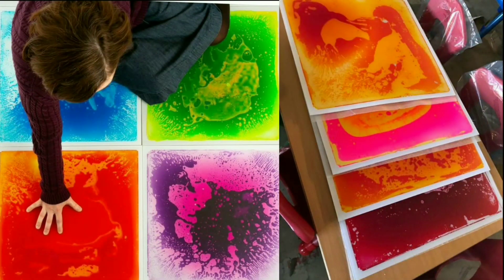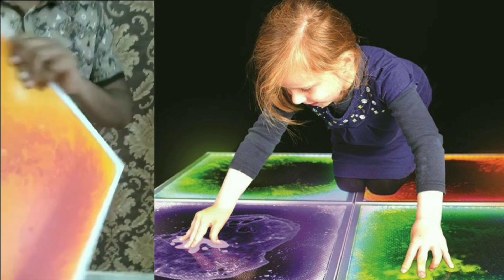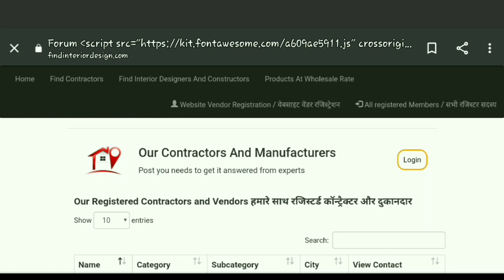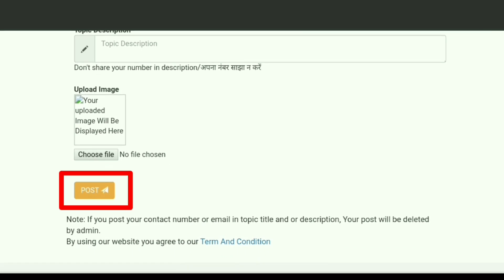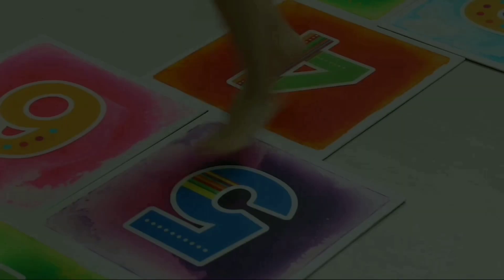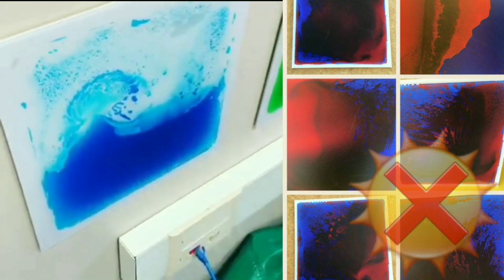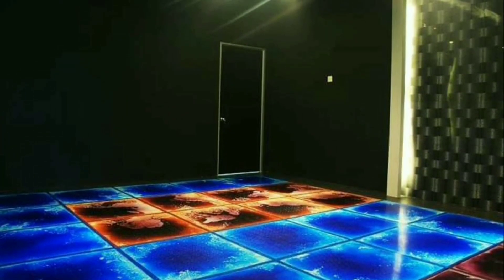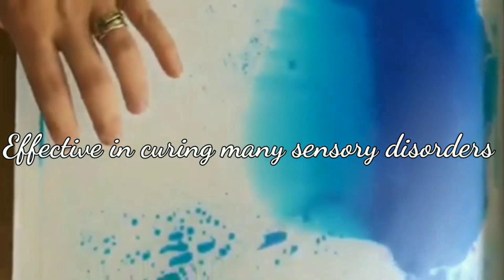TILES!! LIQUID FLOOR TILES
Techniques Install Ceramic Tiles Bedroom - Big Ceramic Tiles
Hello friends, my name is Shripal Lodha and i give you related information related to "Business" and other types of information so friends You can Subscribe to our Channel to watch our video and do not forget to click on the bell icon, friends Watch my video and do not forget to share it with your friends, thanks.

Tile
Tiles
Tilling
Natural Stone tiles
Wall tiles
Wall elevation tiles
Natural Stone tiles design with price
Natural Stone tiles price
Tiles wholesale price#tiles
टाइल्स
टाइल्स डिज़ाइन
टाइल्स की प्राइस
टाइल्स क्या रेट में मिलती है
टाइल्स होलसेल रेट
सस्ती टाइल्स कहा मिलती है
बाथरूम की टाइल्स
किचन की टाइल्स
पूजा मंदिर की टाइल्स
फ्लोरिंग की टाइल्स

Enjoy the video thanks.